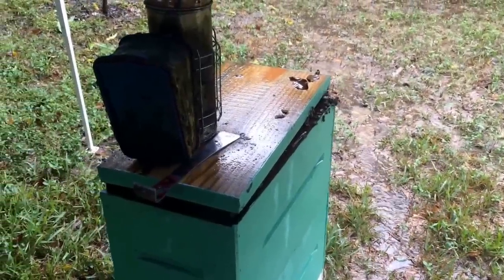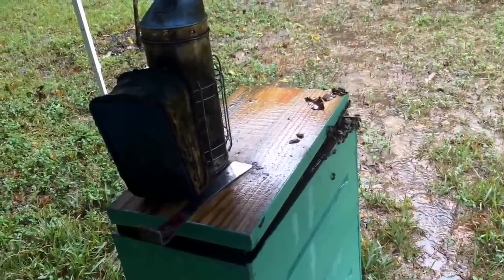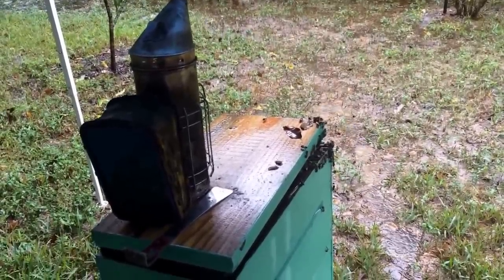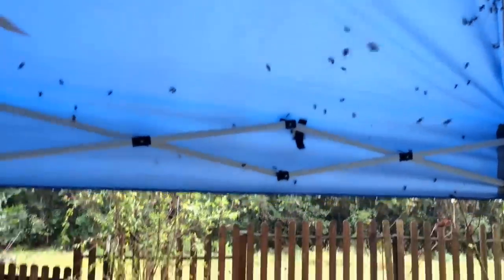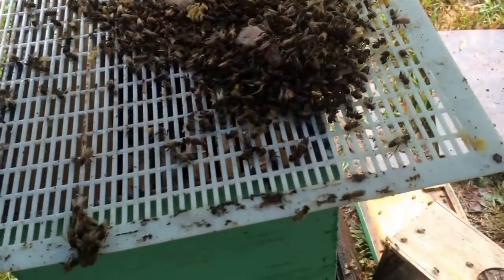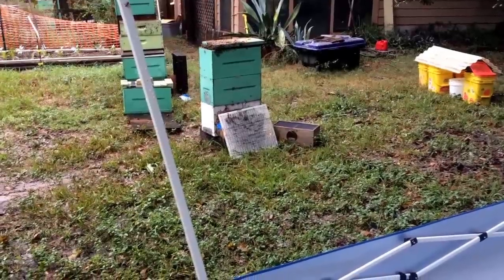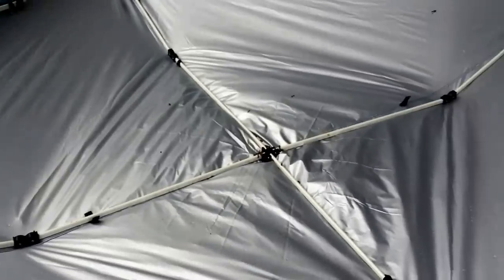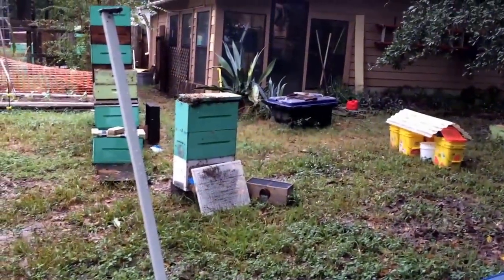Working Honeybees in the Rain - Using Pop-up Canopy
I had some time critical work to do with the bees, but Mother Nature had other plans. I picked up this quick canopy at Harbor Freight and so far I couldn't be happier. I set up the canopy and then moved the hive under it so while I was working at least the rain wasn't falling down into the hive, or on my shoulders.

This hive was just put together the day before from a cutout. I had to get in to make sure the bees were covering the combs, and to pull out my vac boxes which the bees had since moved out of.

For now anyway, the bees look to be happy and healthy and were covering the brood combs nicely. I opened a couple entries to give them some freedom, so let's see what they do with it. Here's to hoping they stick around!